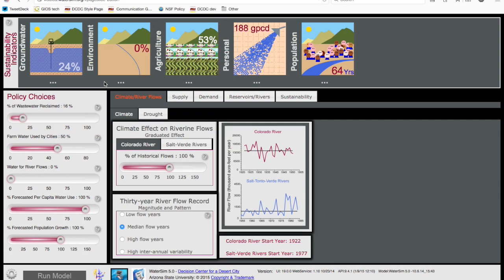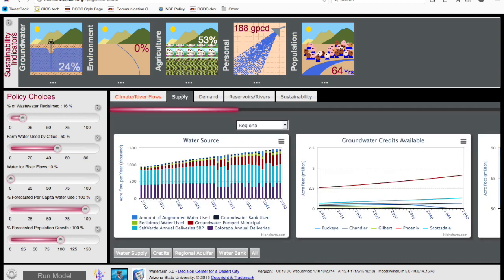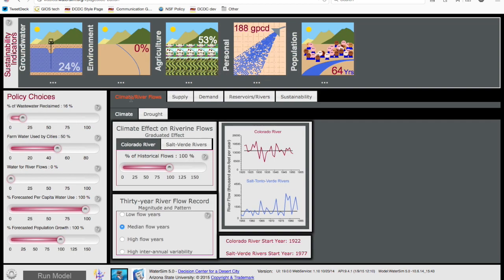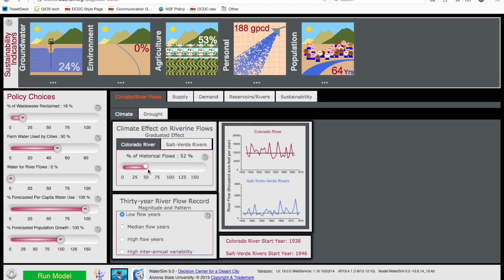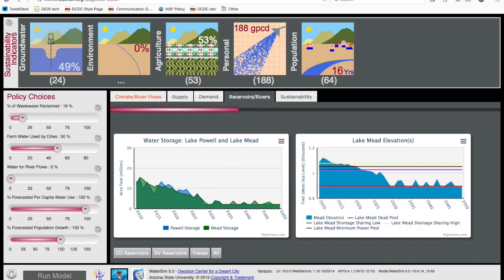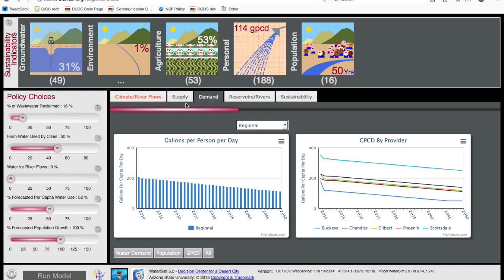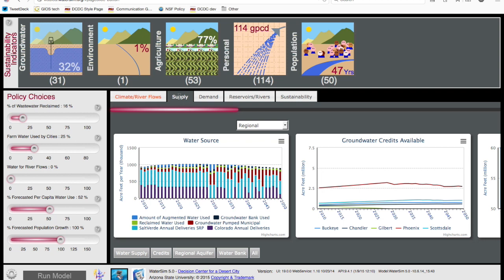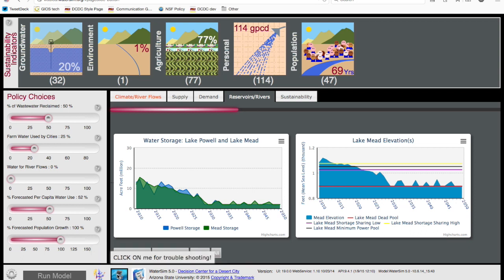DCDC WaterSim Phoenix Demonstration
A user interface demonstration for WaterSim Phoenix developed by Decision Center for a Desert City, a research center within the Global Institute of Sustainability and Innovation at Arizona State University.